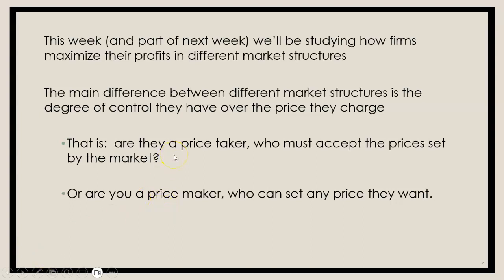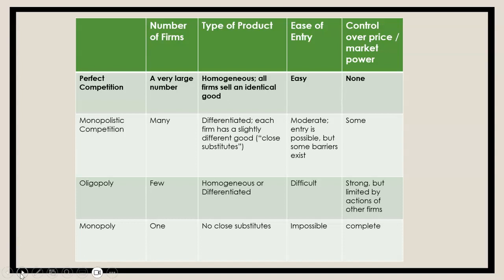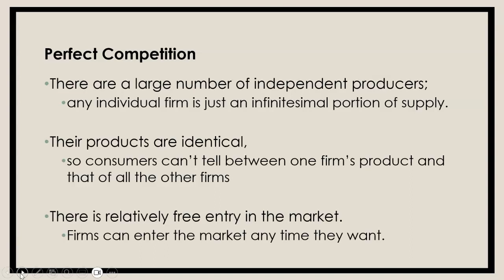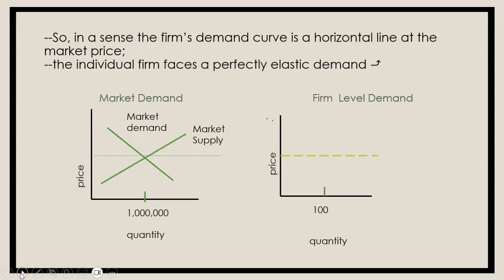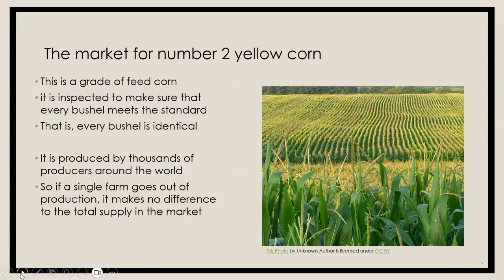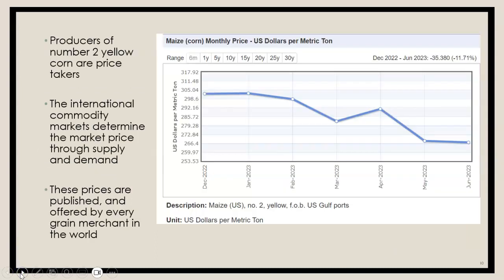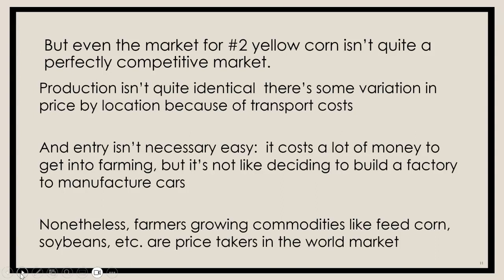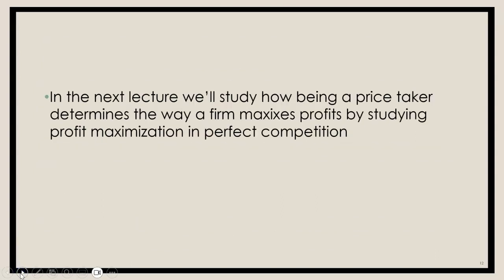Intro to perfect competition